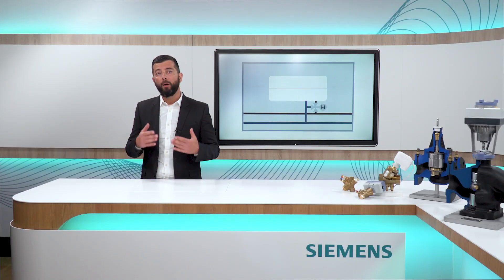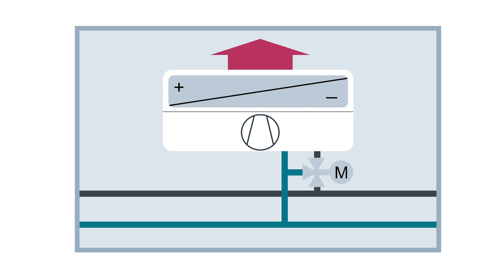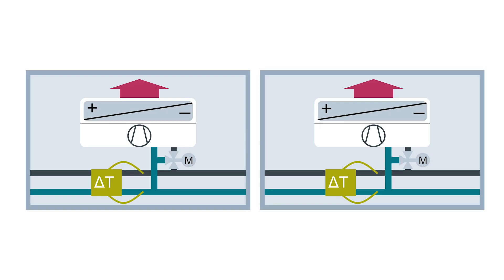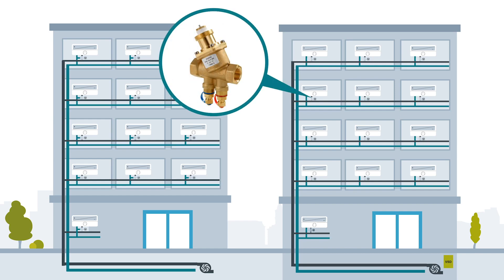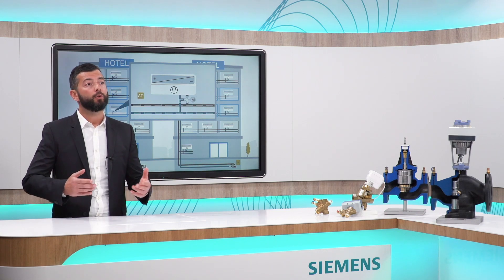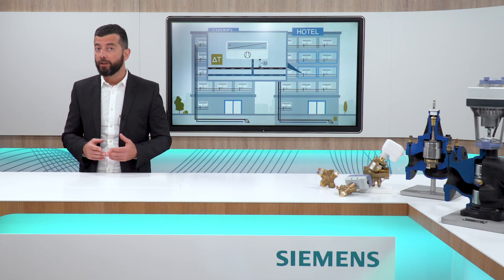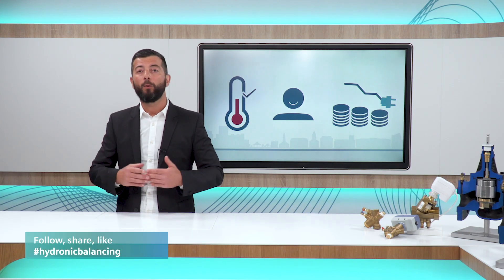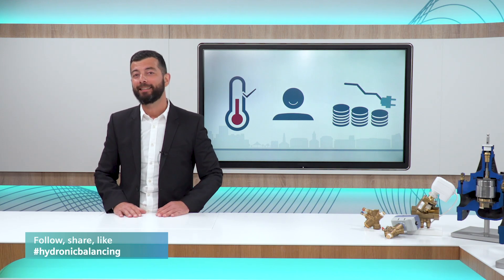Dynamic hydronic balancing: fan coil units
You want to know more about dynamic hydronic balancing for room applications? In this episode of "Do it right: Dynamic hydronic balancing" hydronic expert Luca Baroli focuses on fan coil unit.